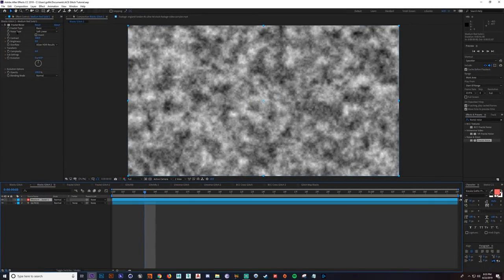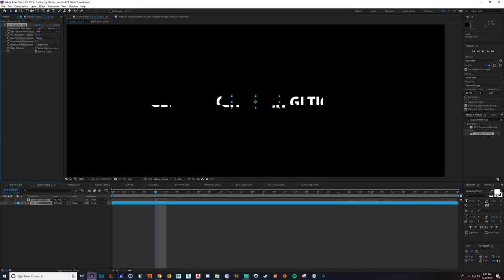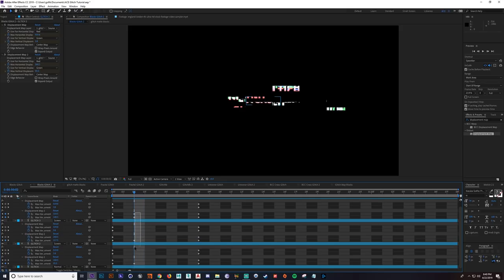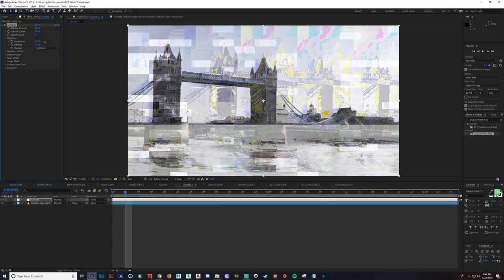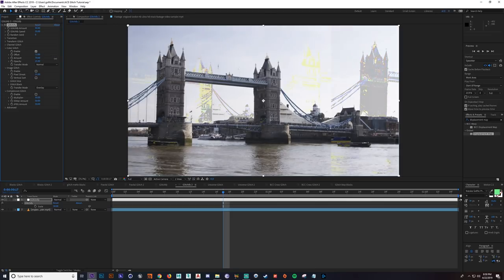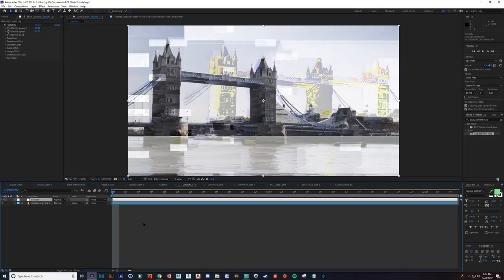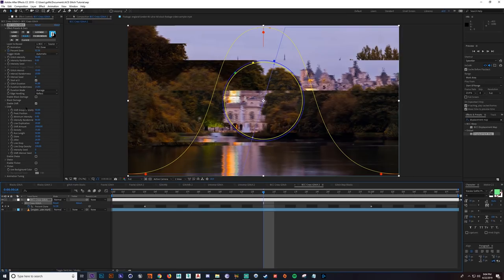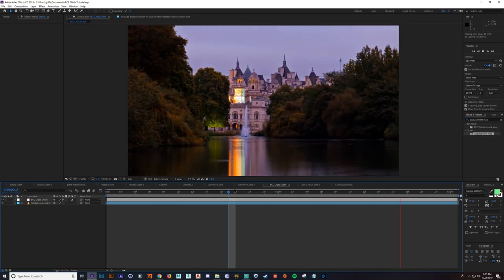After Effects Tutorial - Intro to Glitches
Introduction to a few simple glitch methods in Adobe After Effects. Experiment with the values that we go over in this video and create something really unique!

Music
Kogane - Sol